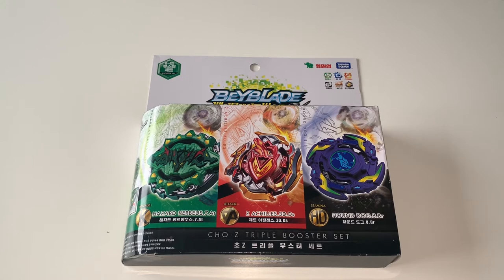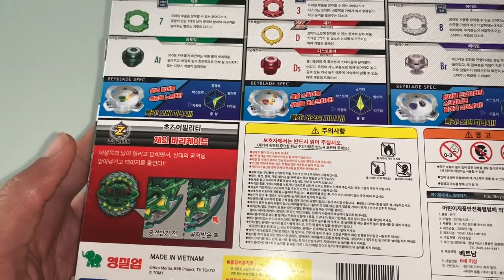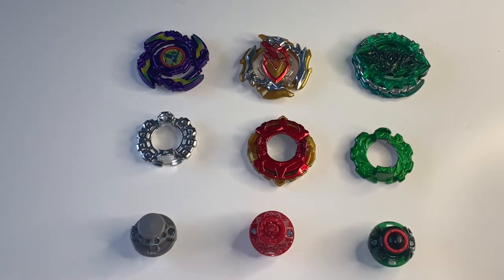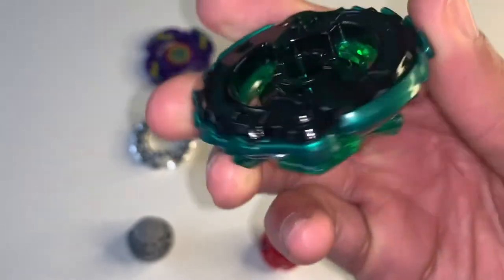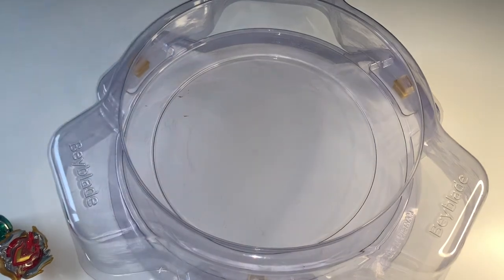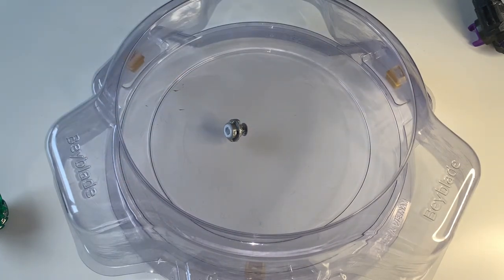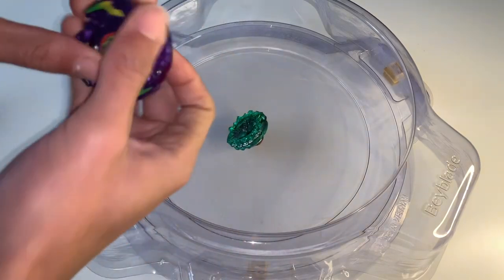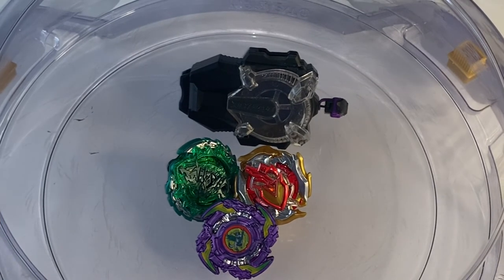Beyblade Burst Cho Z Triple Booster Set Unboxing | Battle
Hello my name is Jordan,  I’m 21 years old from the United Kingdom  (Wolverhampton) And today I have a Beyblade burst Cho Z Takara Tomy unboxing which is the triple booster set!  That includes a legendary bey Wolborg 1 for the original Beyblade back in 2001 also Hazard Kerbeus and a sick bey Z Achilles.

Always wanted to do YouTube (Beyblade videos) there will be battles, unboxing (Takara, hasbro and also fake unboxing for the guys who like to see fake reviews.

Plastic gen videos
Metal fight videos
Burst videos